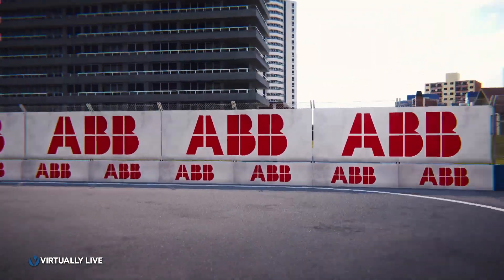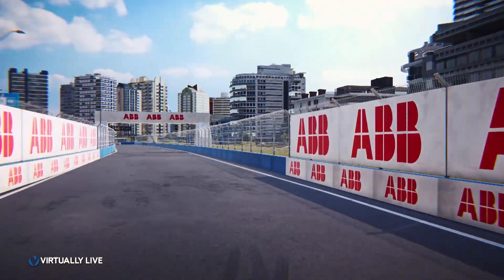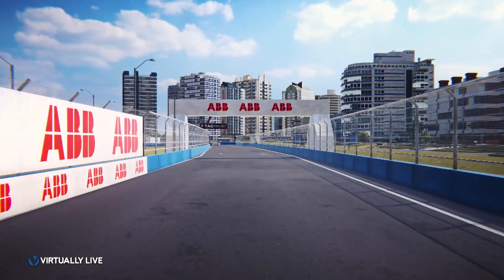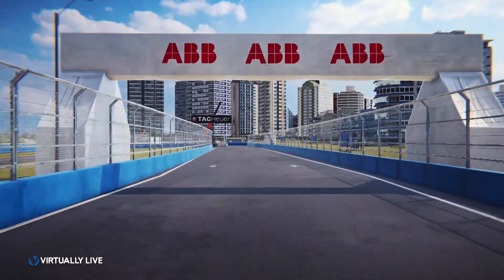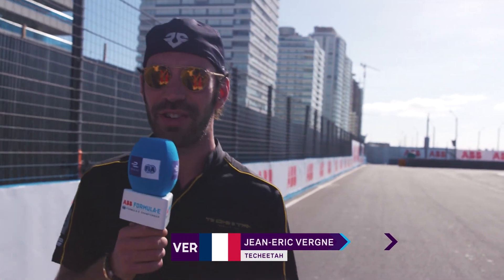Driver Track Guide | 2018 CBMM Niobium Punta Del Este E-Prix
Drivers tell us what to expect from the Punta del Este track ahead of our third race around the sand-swept streets.